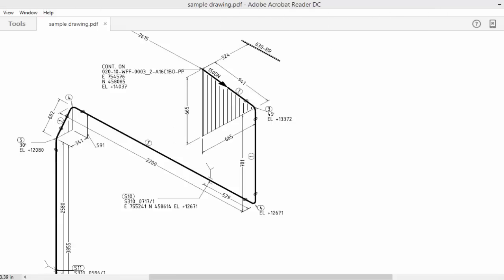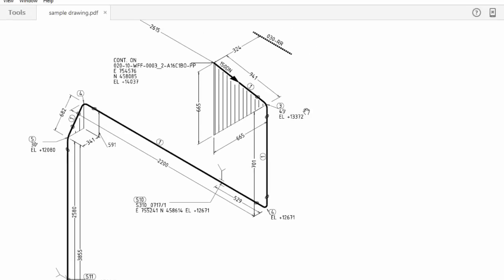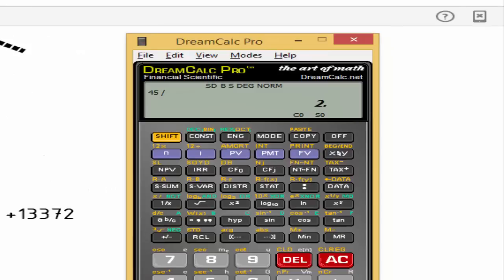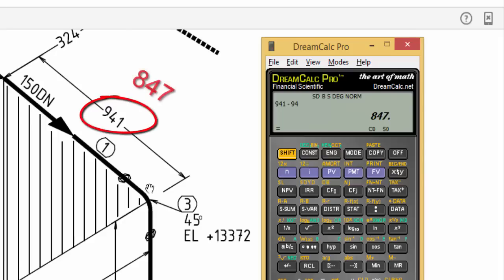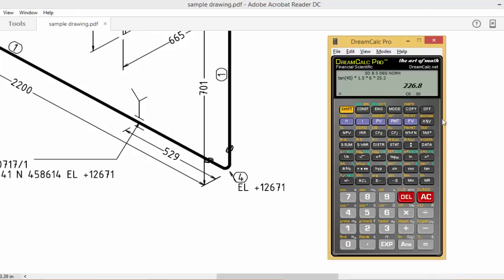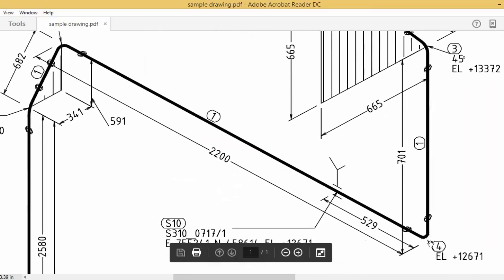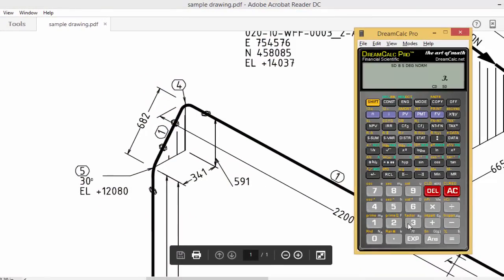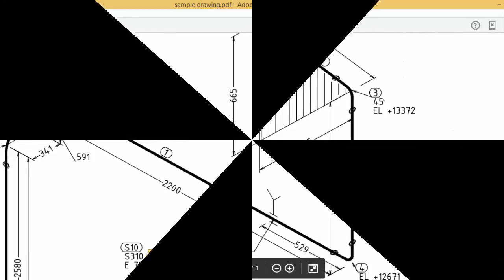Pipe Spool Cutting Length / Elbow 90,45,30 deg Take Off / Travel length Calculation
This video explain Piping Spool Cutting Length ,Elbow 90,45,30 deg Take Off Calculation,travel length Using formula.
i hope this video more useful for new pipe fitters.
basic pipe cutting calculation.

This channel explain about piping isometric,ndt,welding,cutting,pipe fit up,pipe fit-up,fabrication,erection,elbow cutting,elbow center calculation,welding process,p&id details,valves,pressure gauge,hydro testing details,welding calculation,pipe supports,equipment,pumps